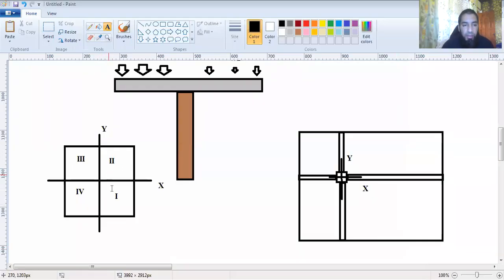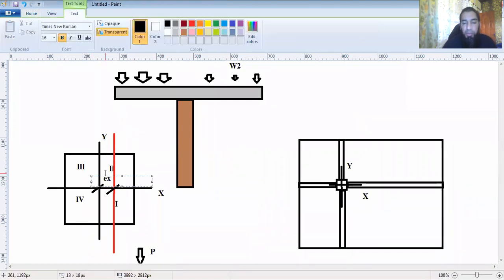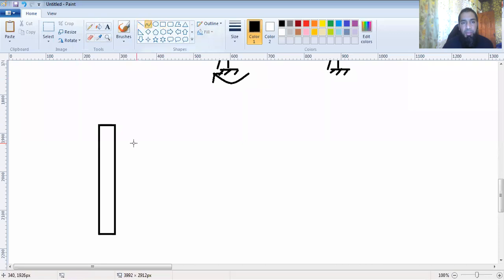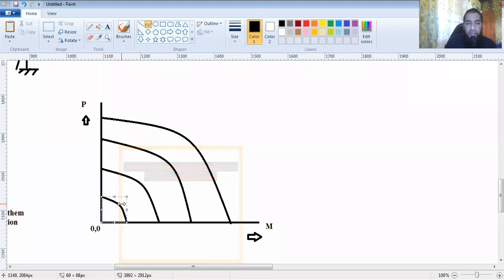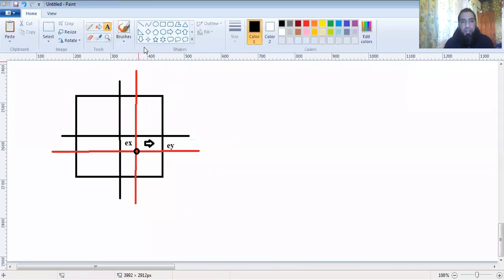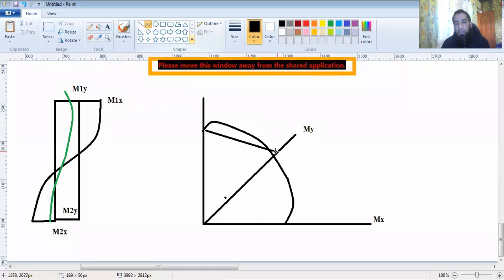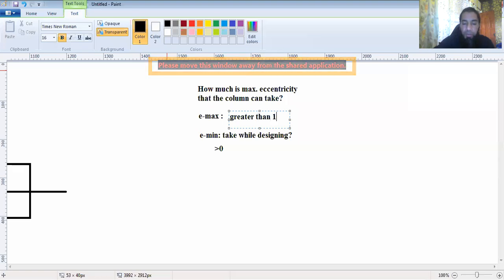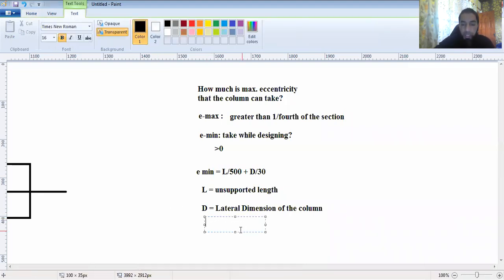Design of Concrete Structures Lecture 18b Column Behaviour continued